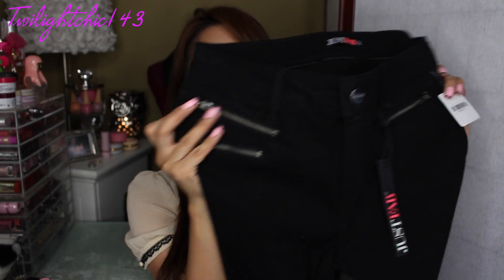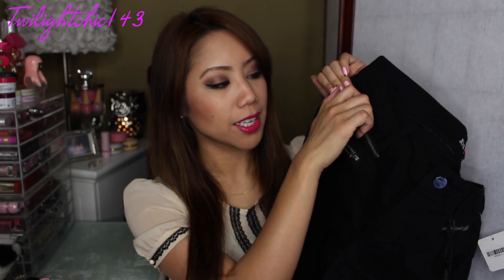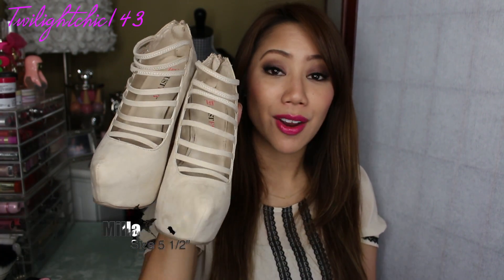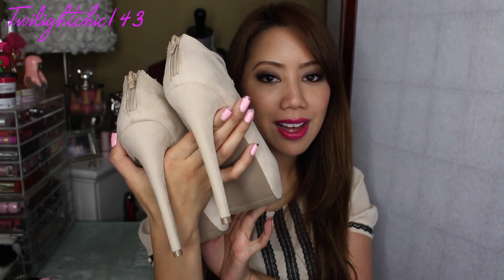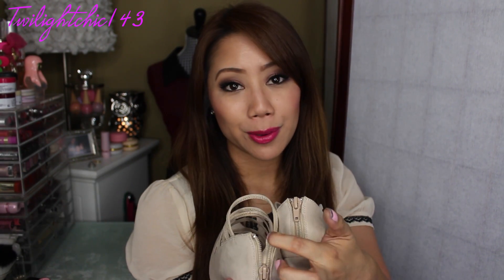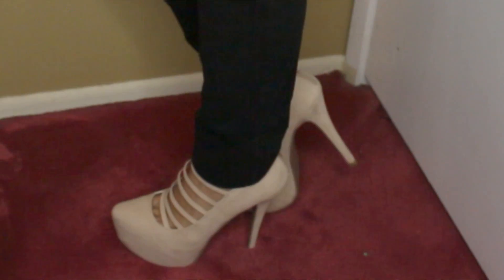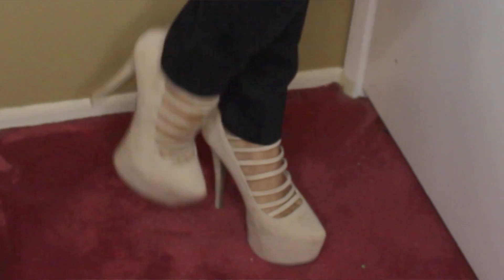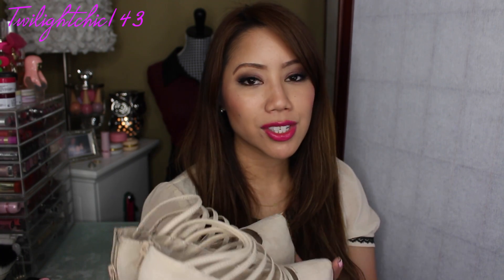JustFab Picks👠 January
Hi Beauties! I'm so sorry for the late upload, but I wanted to share with you my JustFab picks for the month of January. This month I went with a stunning pair of nude pumps and I decided to try out one of their signature skinny jeans.

xoxo,
Tin

Items Mentioned:
-Signature Skinny Multi-Zip Jeans size 26 color "black"
-Milla pump size 5 1/2"

My Previous video: ♡ Beauty Haul! LA IMATS 2014, ULTA, Sephora & A Rant! ♡

♥__♥ FTV:THE ITEMS SHOWN IN THIS VIDEO WERE SENT TO ME FOR REVIEWING PURPOSES FROM JUSTFAB.. THIS, OF COURSE, IS MY 100% HONEST OPINION:)♥ ___________________________________________